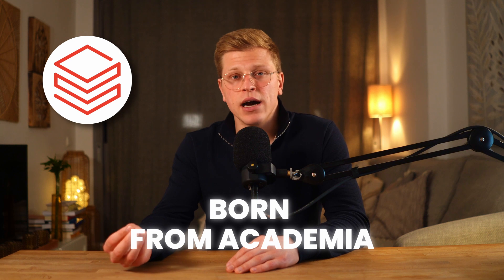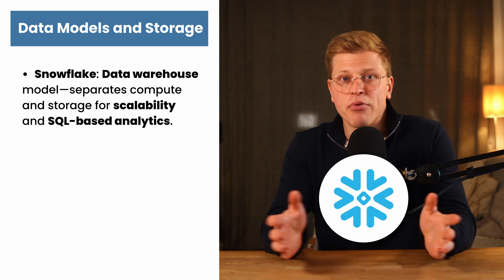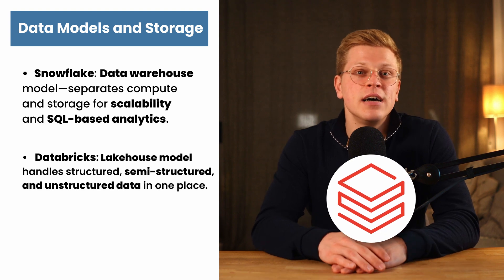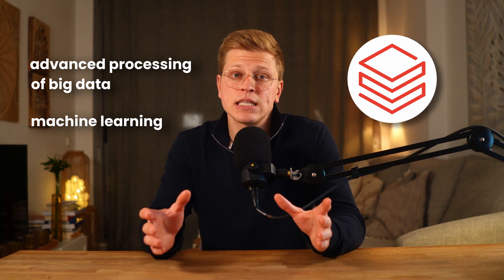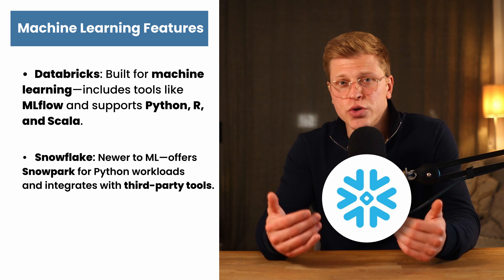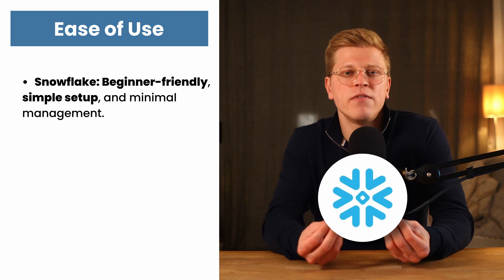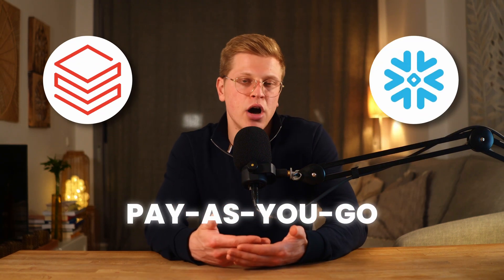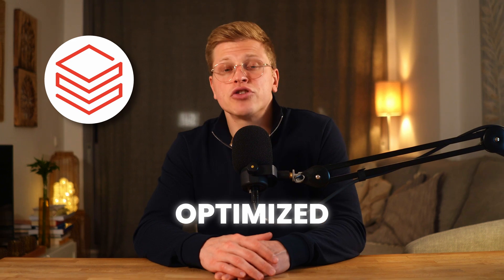Databricks vs Snowflake: Which is Better? (2026)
In this video, I’ll compare Databricks and Snowflake—two leading cloud data platforms—to help you decide which one is better for your needs. We’ll dive into key areas like data processing, machine learning capabilities, cost structures, and ease of use. Whether you’re focused on business intelligence, analytics, or big data and AI workloads, this comparison will highlight their strengths and differences.